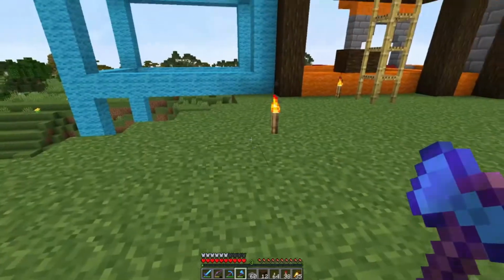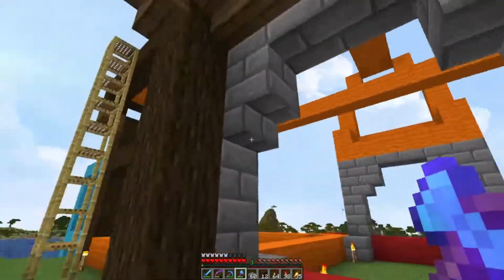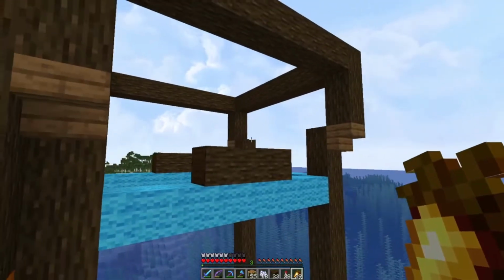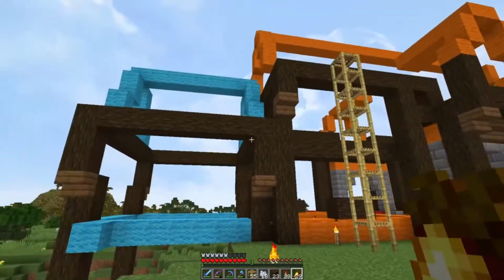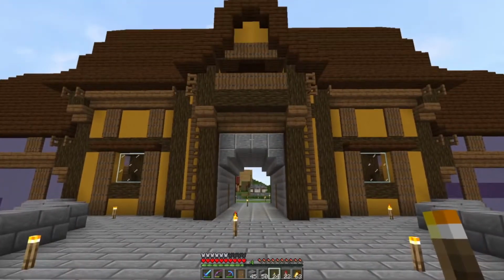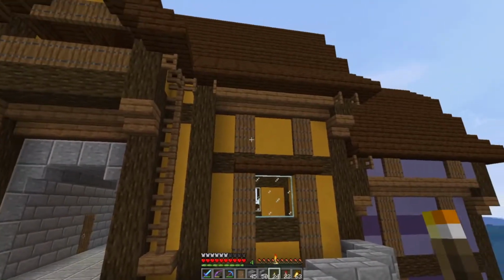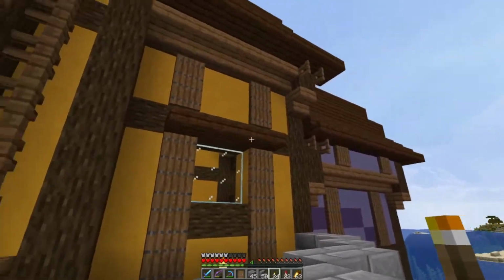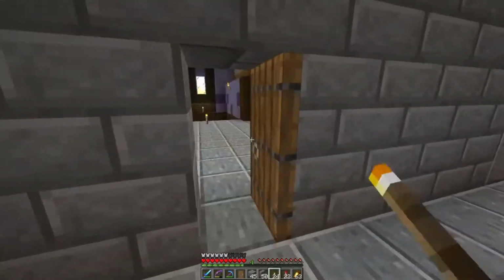Minecraft Village Gatehouse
Village Gatehouse - Episode 20

Minecraft Survival Singleplayer Let's Play Series

In today's episode GingaNinja gets the front of the island built, with a welcoming Minecraft Gatehouse design and landscaped entrance.

Minecraft Lets Play Survival Singleplayer 1.16.4

🔴 Schedule: Tuesdays, Fridays & Sundays 7pm GMT

🔔 Social Media 🔔